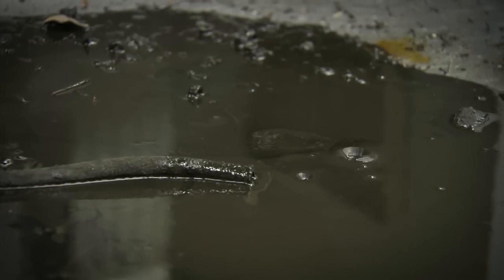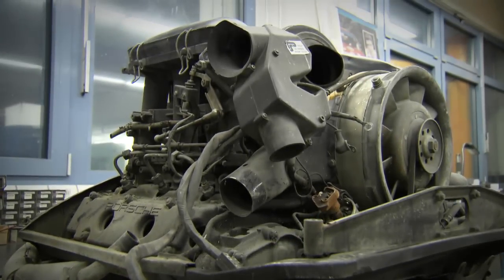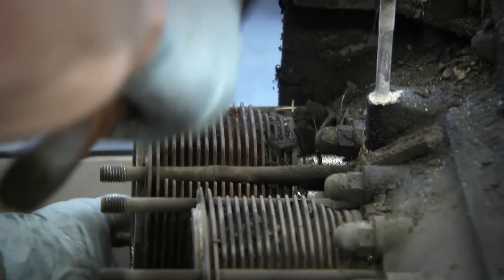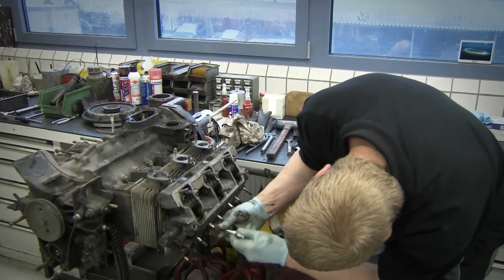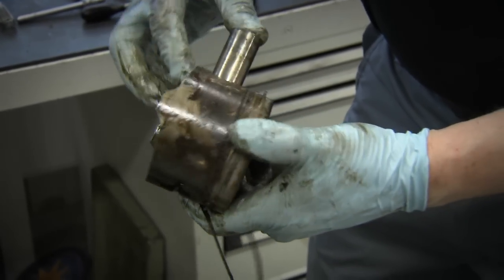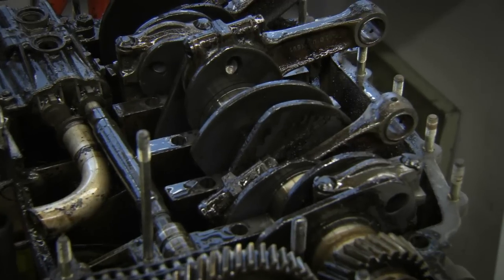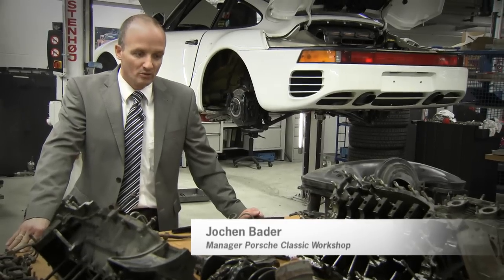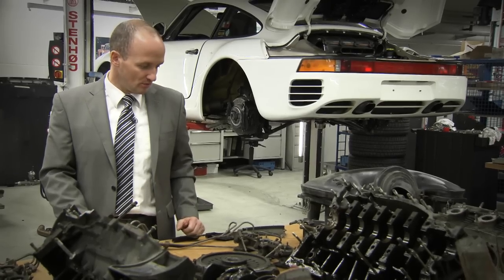Revive the Passion - Open heart Surgery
A 911 T US Coupe (1973) was restored by the specialists from Porsche Classic and raffled off among members of the Porsche Club of America afterwards. This video shows the open-heart surgery on the car's engine.